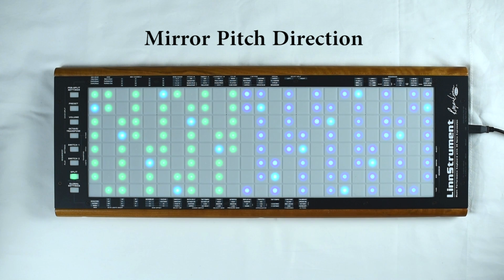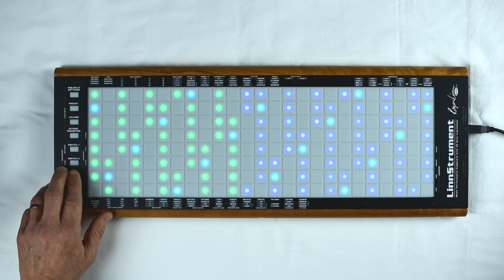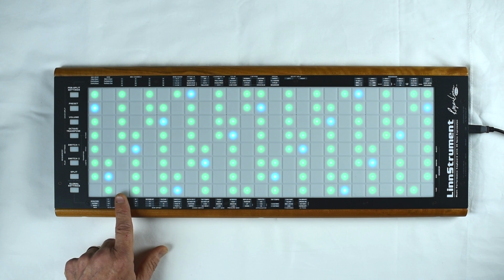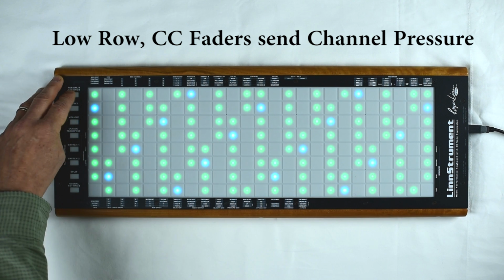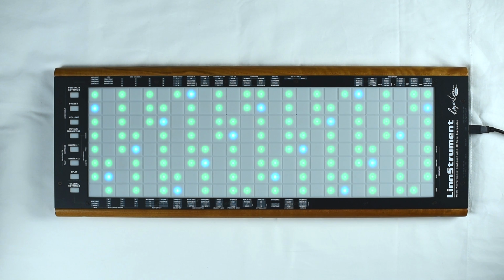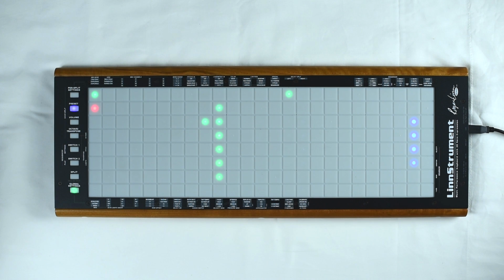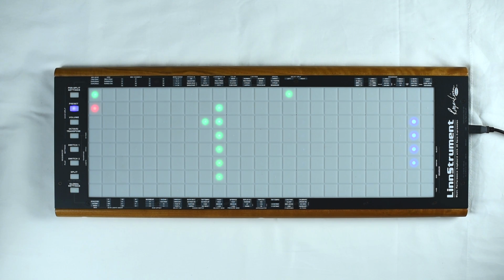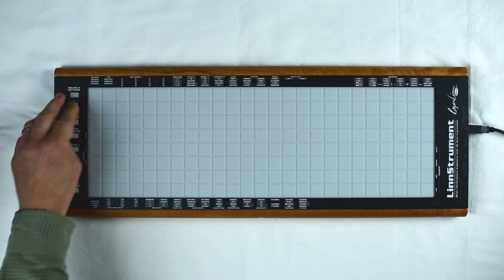LinnStrument Software Version 2.1.0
A demonstration of the new features of LinnStrument software version 2.1.0.